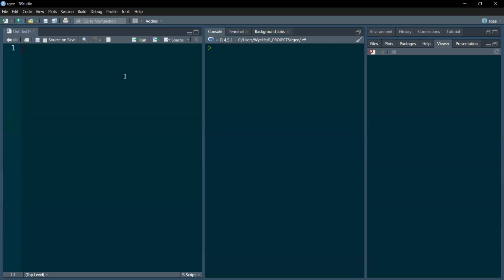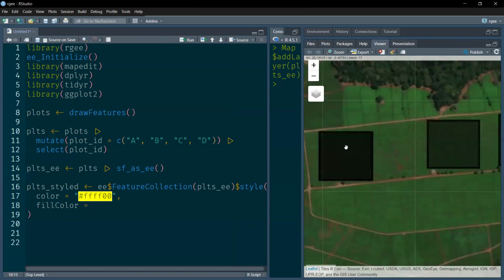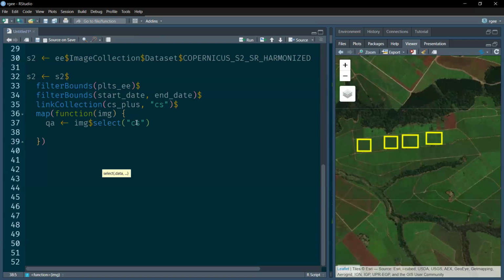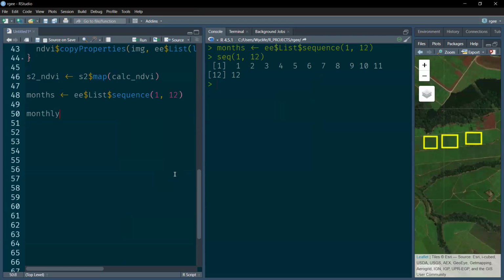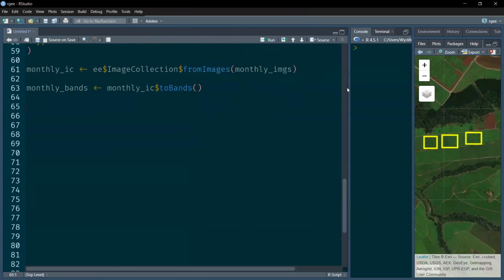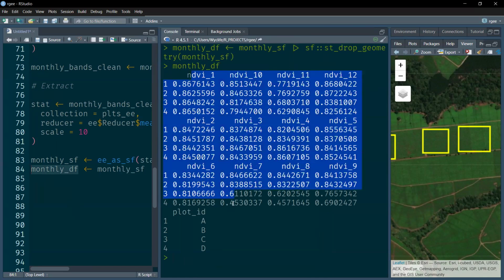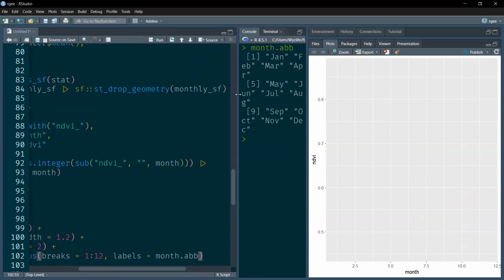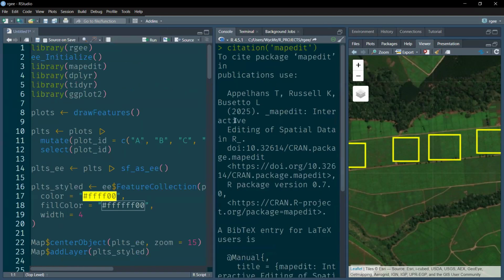Google Earth Engine in R rgee 30DayMapChallenge 03_experimental_plots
In this video, I show how you can monitor health of experimental plots using NDVI in Google Earth Engine.